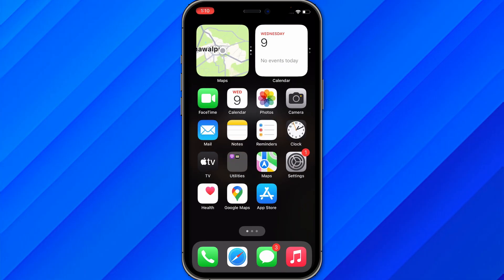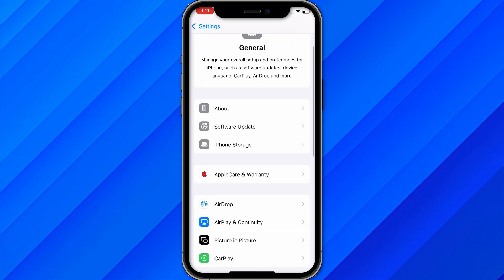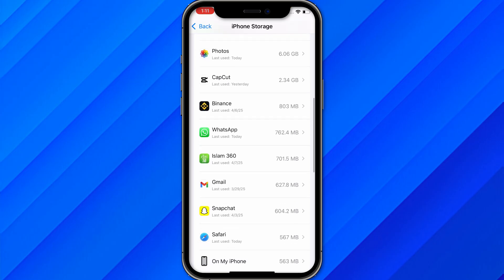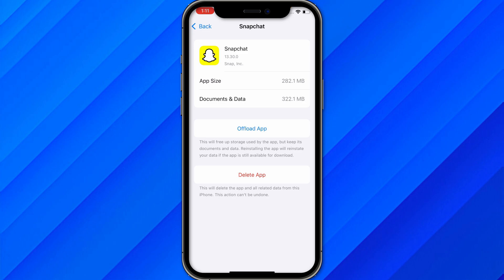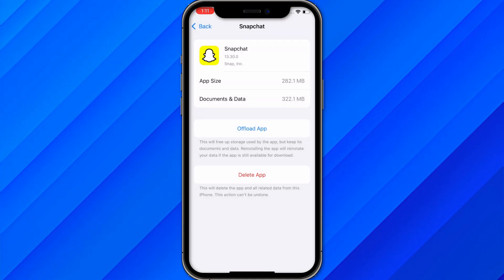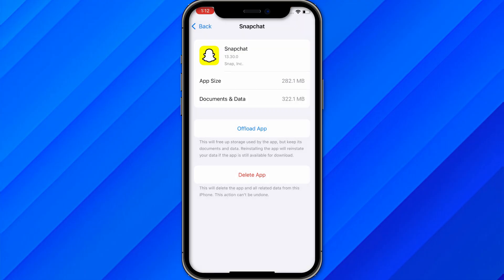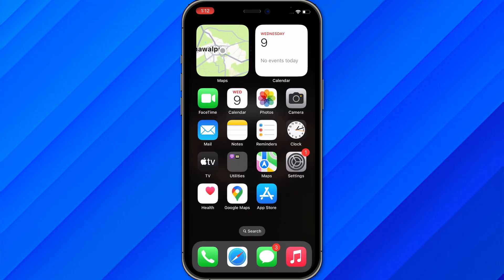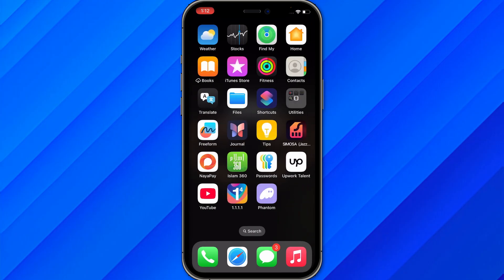HOW TO EASILY REMOVE SNAPCHAT MEDIA UPLOAD IN IPHONE (QUICK & EASY)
In this video, I am going to show you how to remove Snapchat media upload in iPhone. If you are having trouble deleting photos or videos uploaded to Snapchat, this tutorial will guide you through the process step by step.